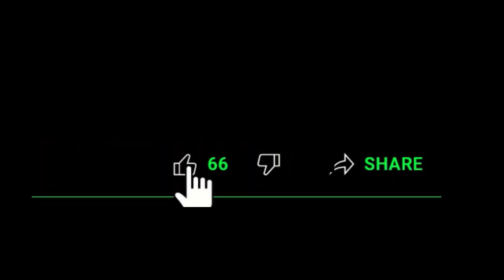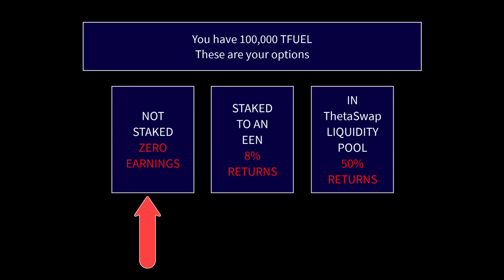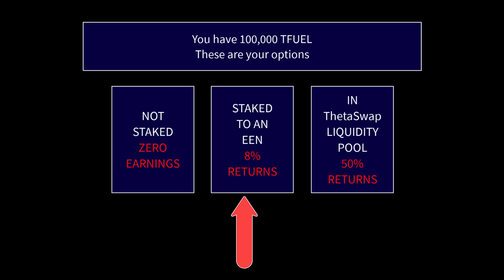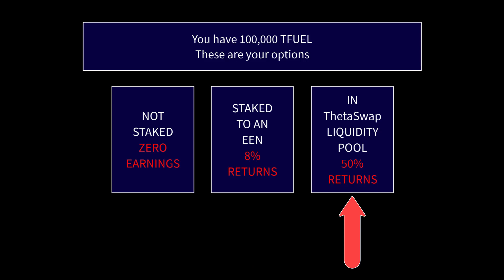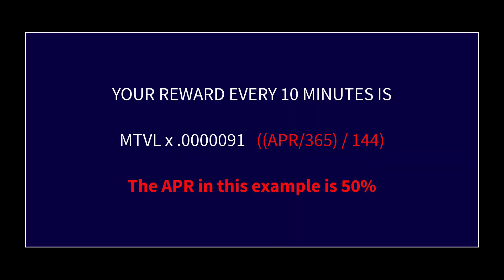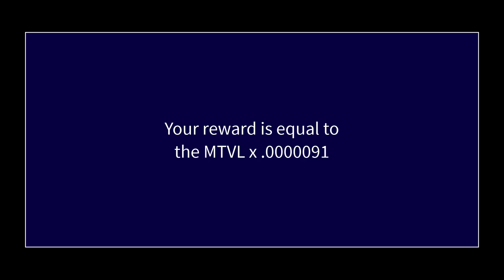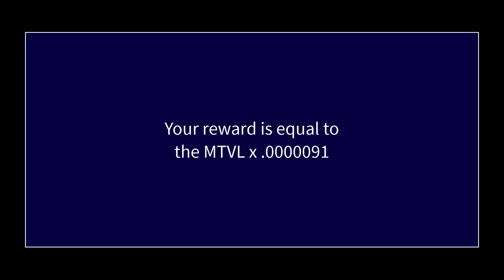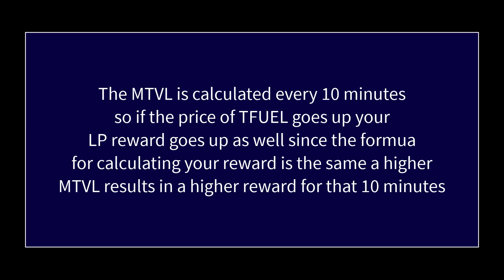How LP mining can be part of a balanced strategy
0xf80834ACA55Da5b2Bcf059CA5E125e4E1cDc16E1